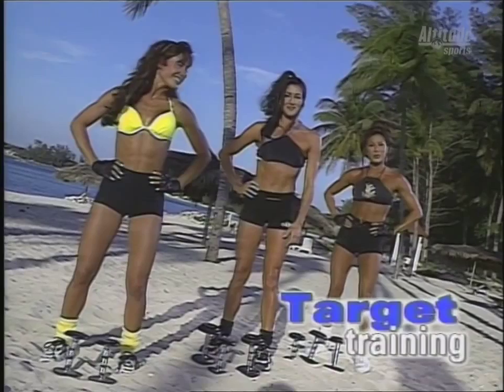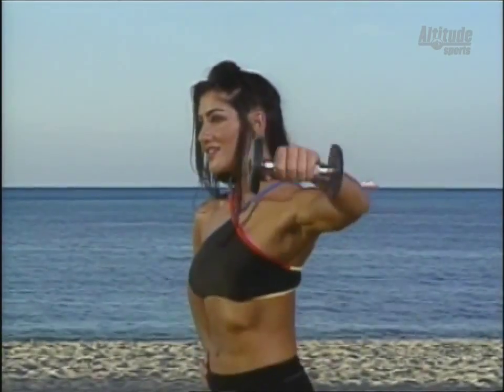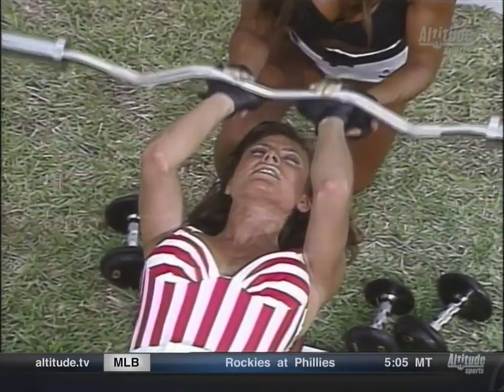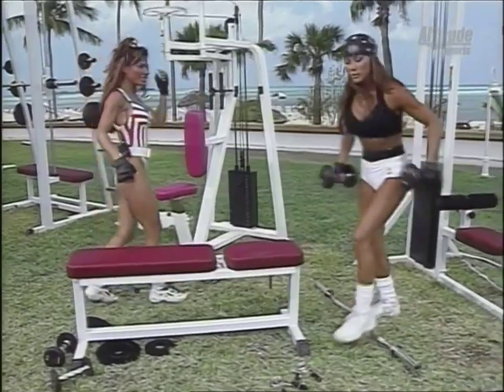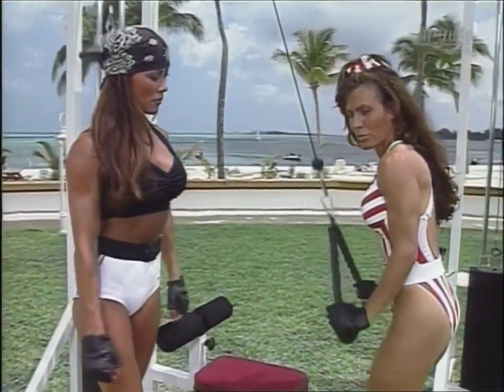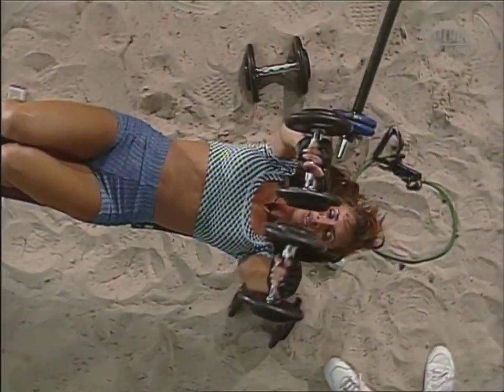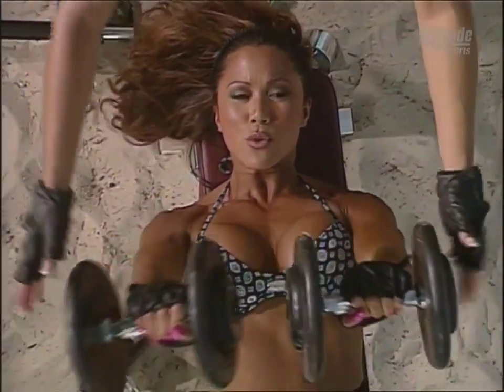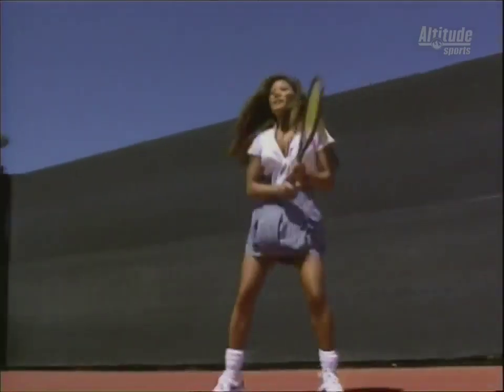Kiana's Flex Appeal Breezes Bahamas 58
Kiana Tom Star of "Kiana's Flex Appeal" ESPN the #1 rated fitness show of all time.